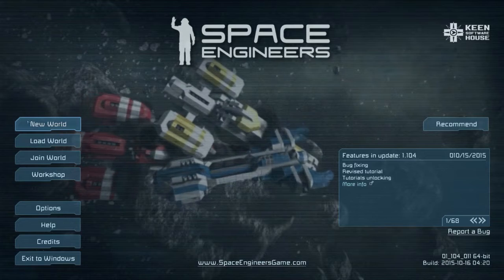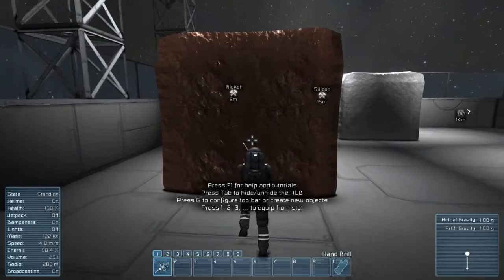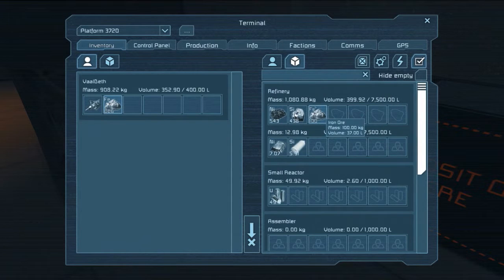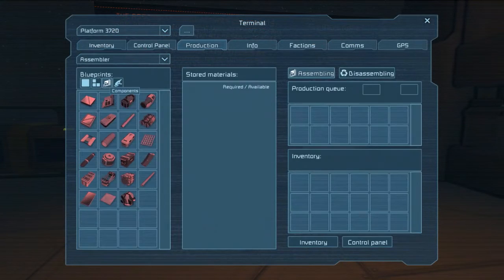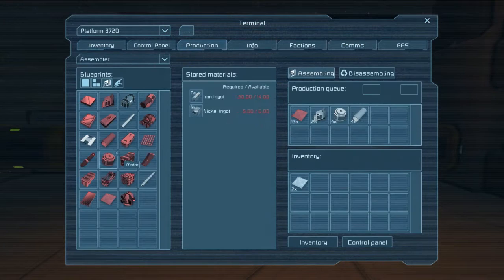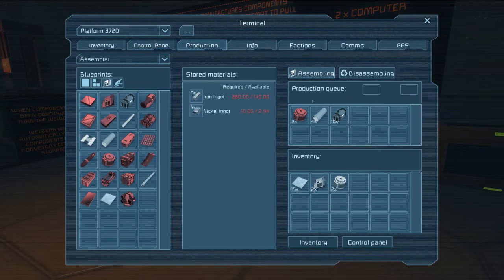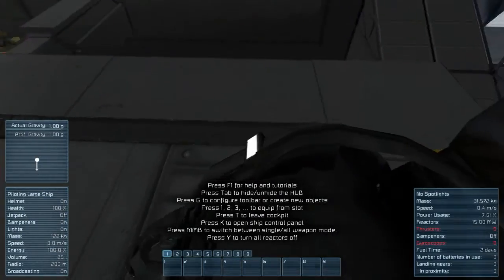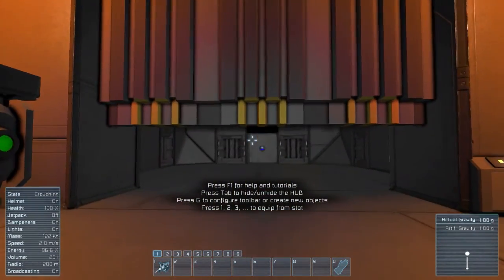Space Engineers: TUTORIALS - 05 - Ore Refining and Components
This time we play through Tutorial #5 - Ore Refining and Components.

TogetherToTheTop (TTTT)!